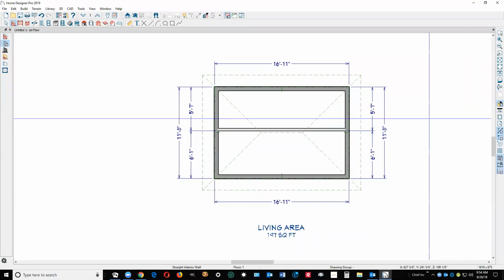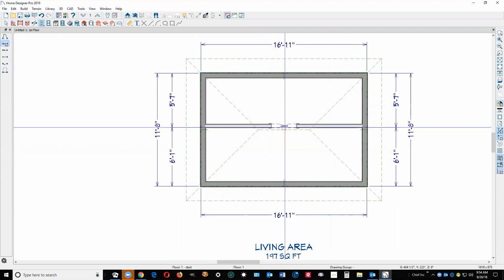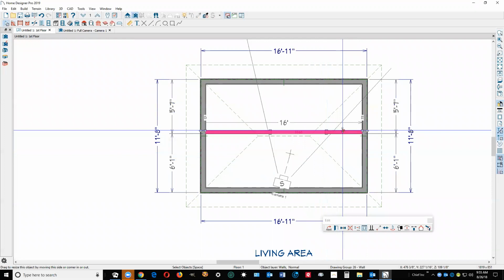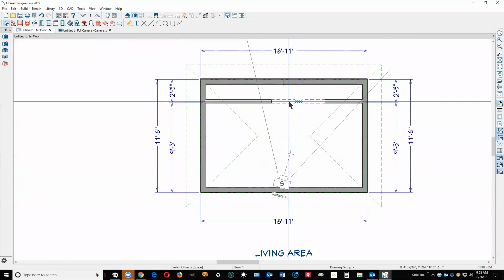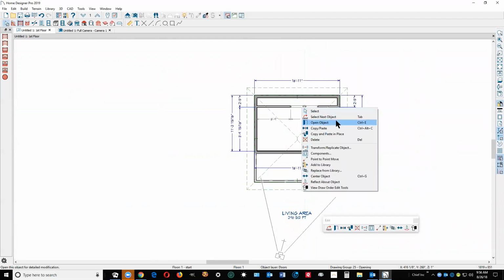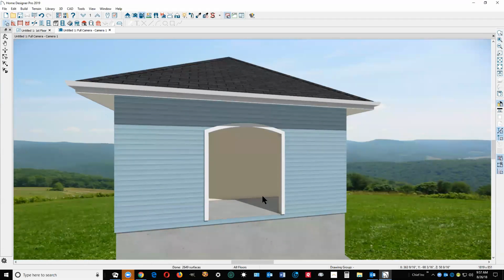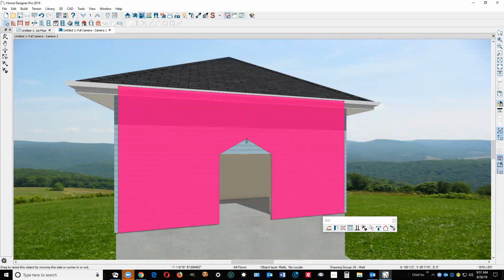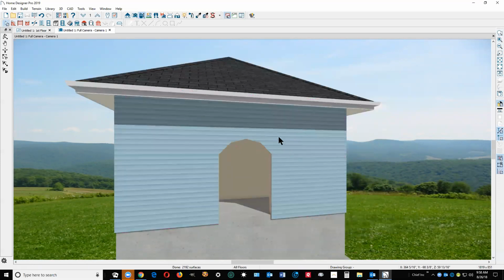Arches in Home Designer Pro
Specifically, HD Pro 2019 but these capabilities exist in all past versions of HD Pro